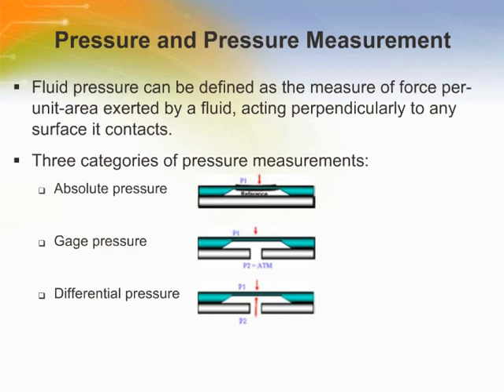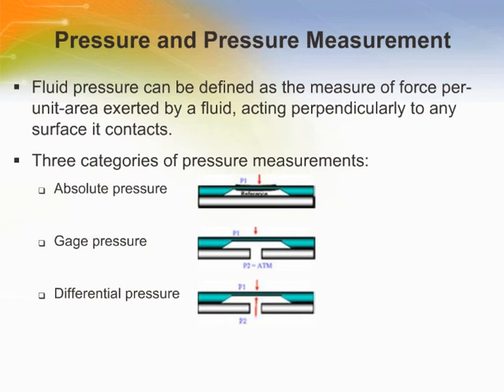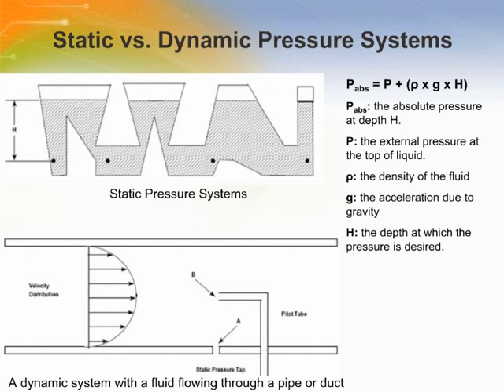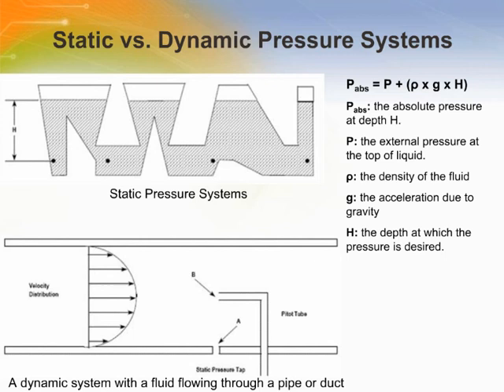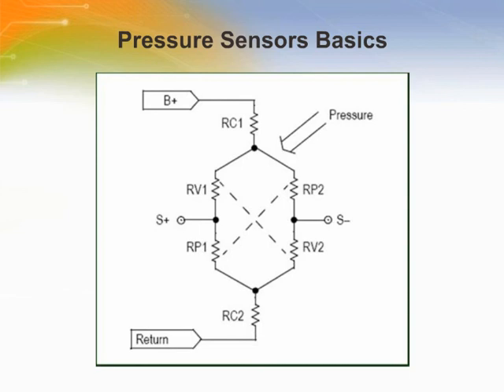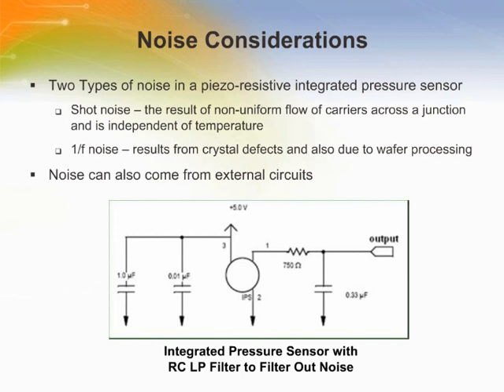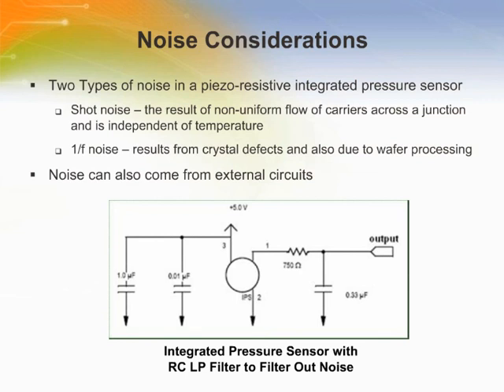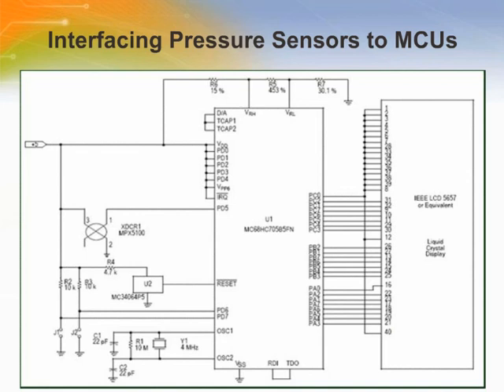Piezoresistive Pressure Transducers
- Introduction of basic knowledge of pressure sensors and Freescale's featured products and their applications